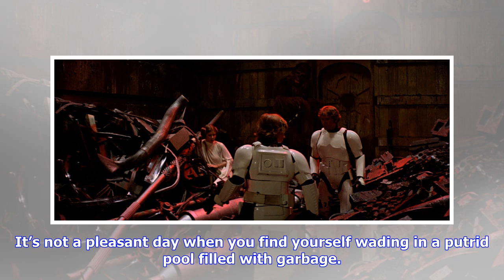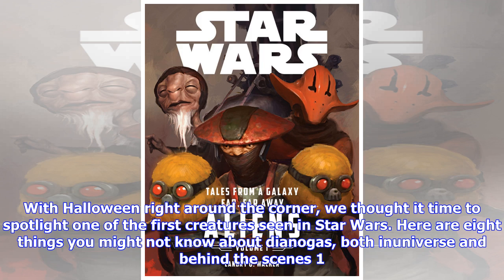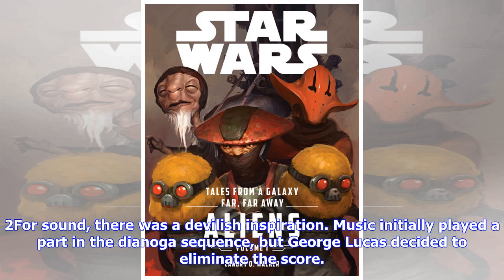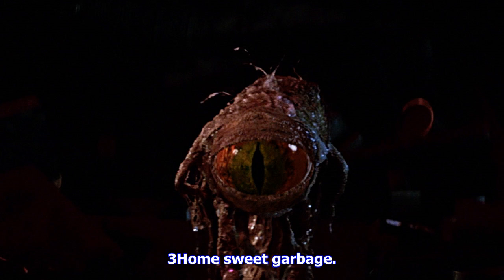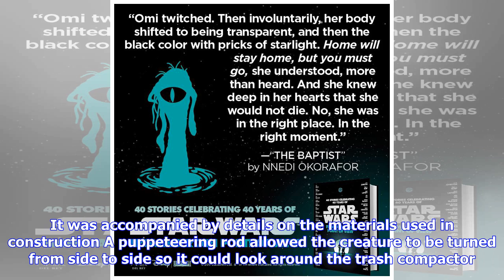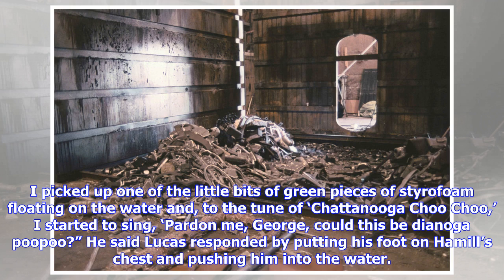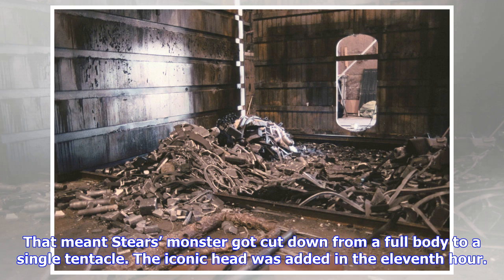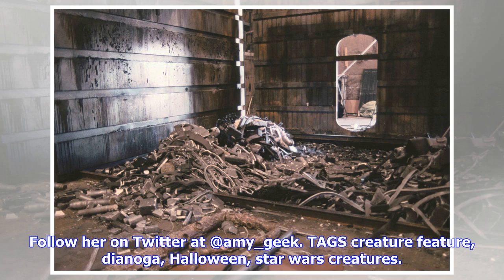Breaking News | 8 things you might not know about the dianoga | starwars.com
8 things you might not know about the dianoga | starwars.com
8 things you might not know about the dianoga | starwars.com

Creature Feature explores the ins and outs of monsters and beasts in the Star Wars universe, from in...